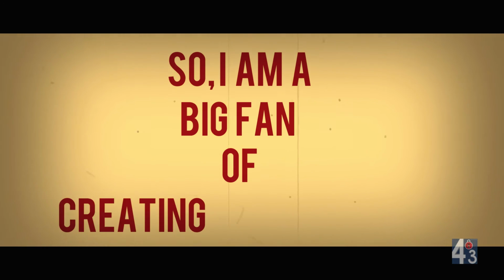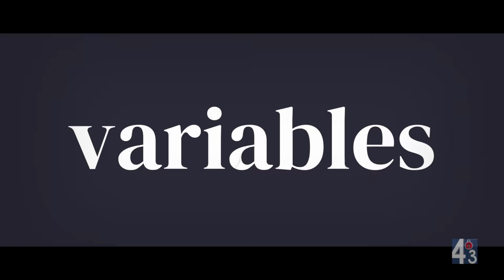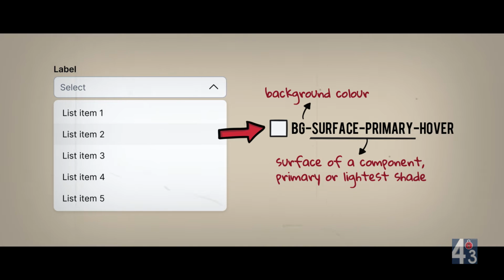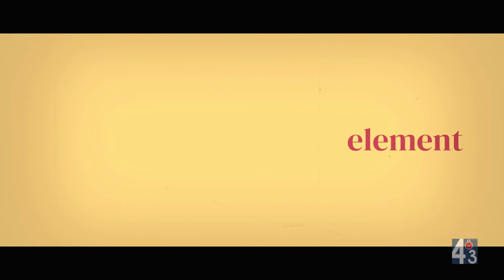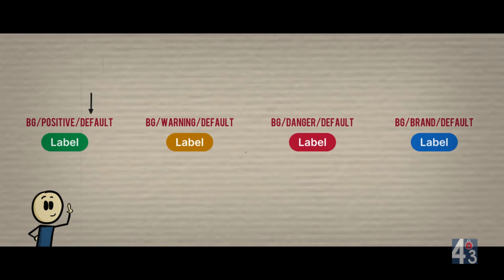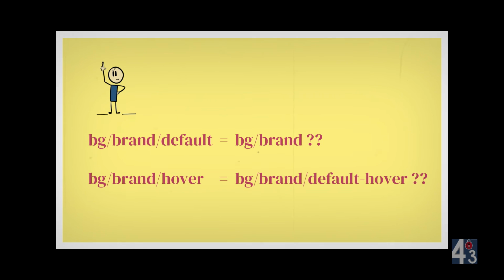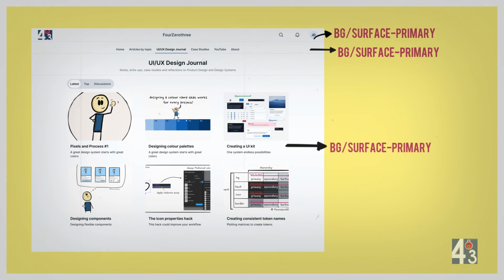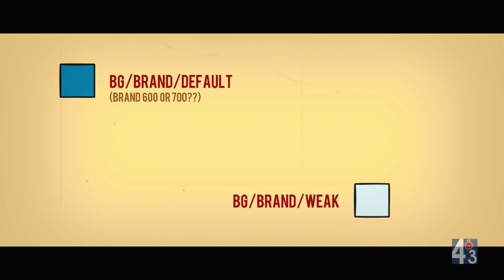Crafting semantic colour variables for Design Systems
Crafting semantic colour variables/tokens for a project or design system is no joke. Names need to be clear enough to guide designers but flexible enough to grow with the system.

To be fair, inconsistent naming and designers second-guessing every choice is going to be inevitable. It always does feel like a maze.

Creating a semantic color system is always a continuous iterative approach.

- Verano Sensual
- Magic Escape Room
- Danse Macabre- Finale
- Danse Macabre
- Ethernight Club
- Aquarium